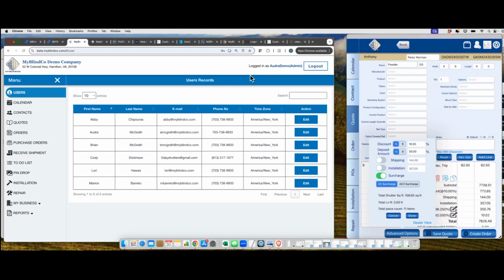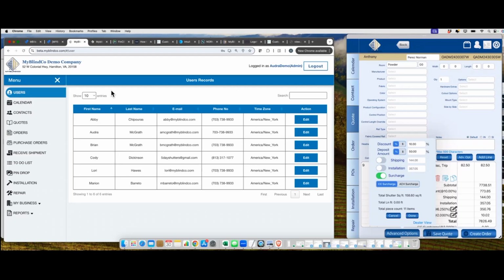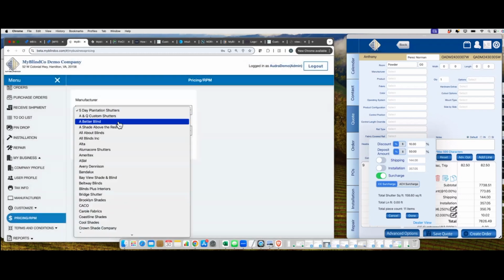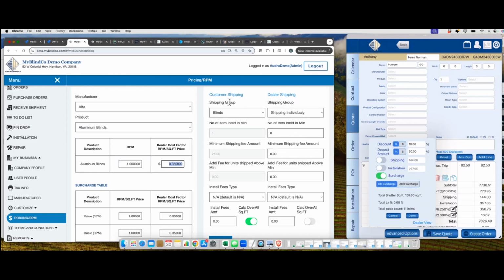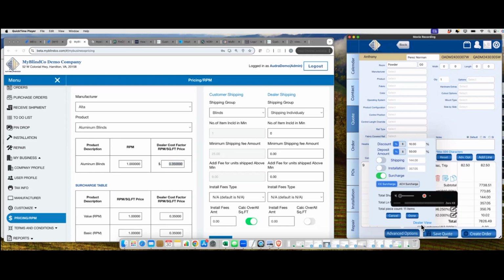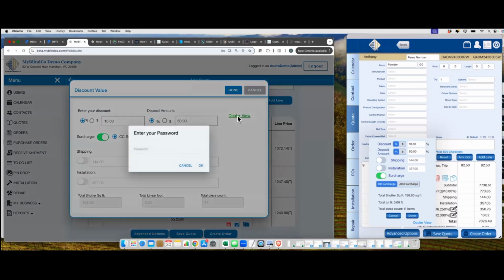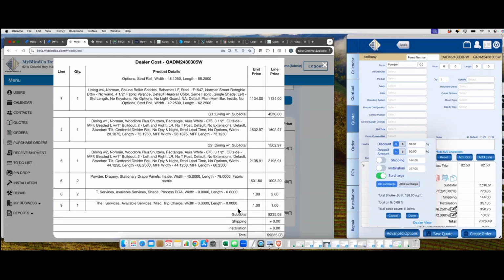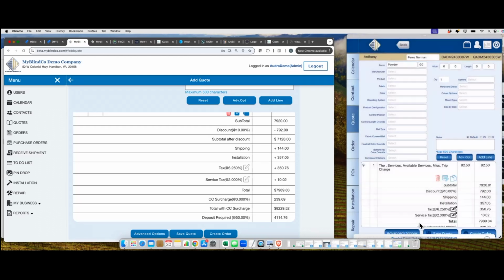How To See Dealer Cost In MyBlindCo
In this video, learn how to access the Dealer Cost feature in MyBlindCo! Keep watching our How To videos for tips, tricks, and reminders of how to get the most out of MyBlindCo!